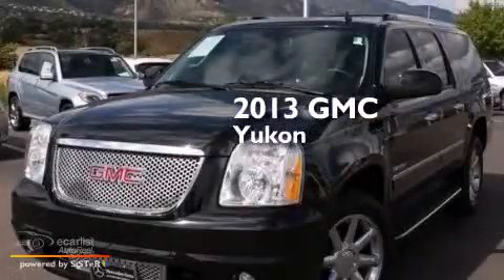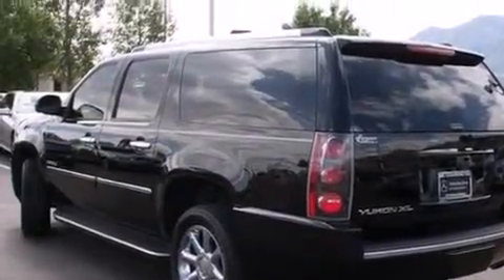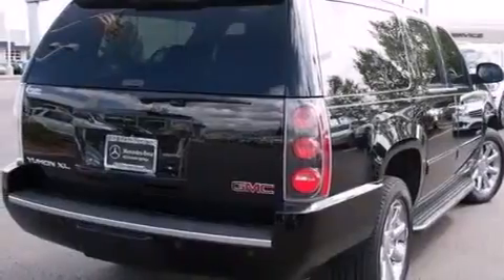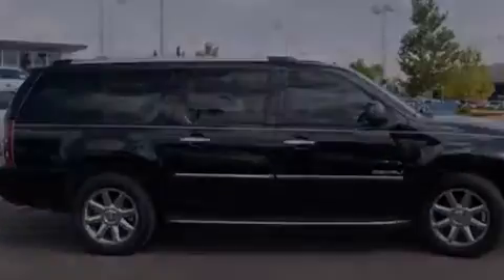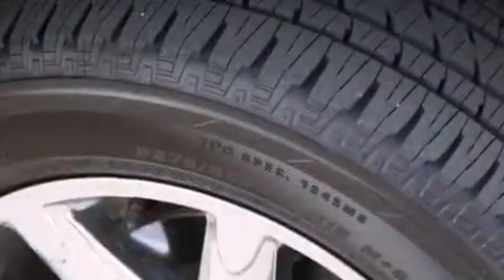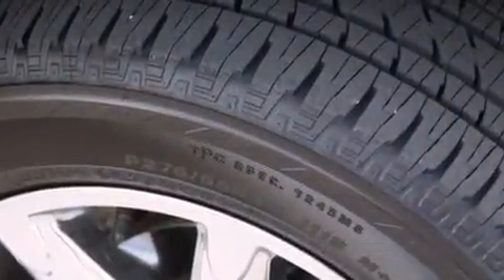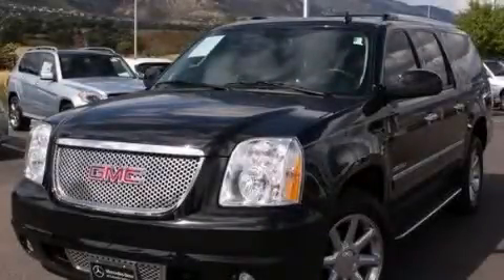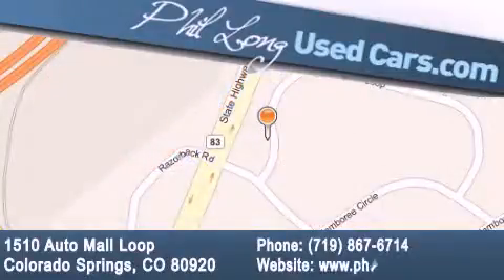2013 GMC Yukon XL Colorado Springs CO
Year : 2013
 Make : GMC
 Model : Yukon XL
 Engine : 6.2L Vortec 1000 VVT V8 SFI Active Fuel Management Engine
 Trans . : Automatic
 Exterior : Black
 Miles : 15,512

 Preowned 2013 GMC Yukon XL Colorado Springs CO